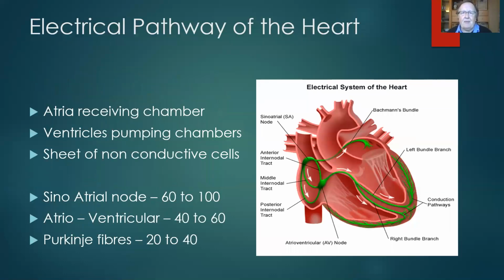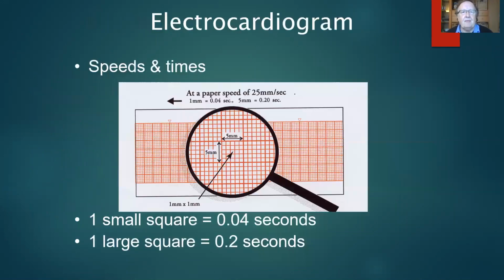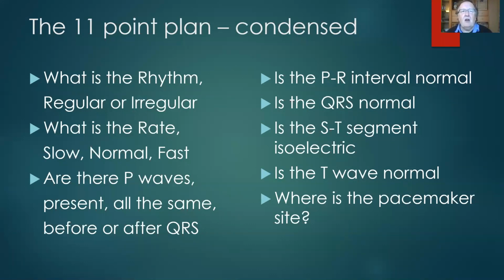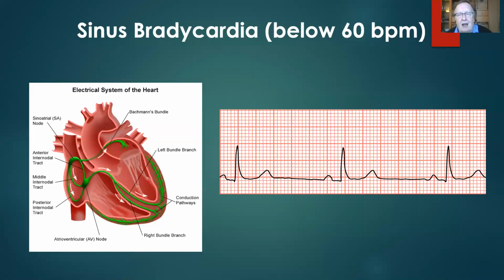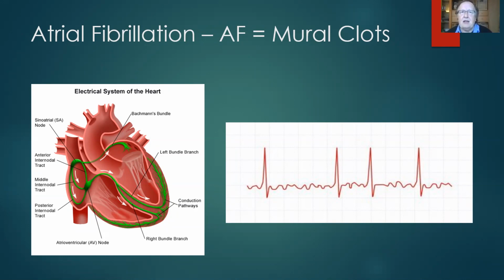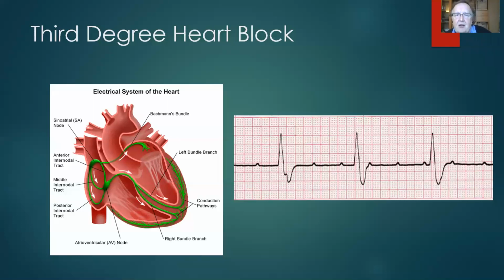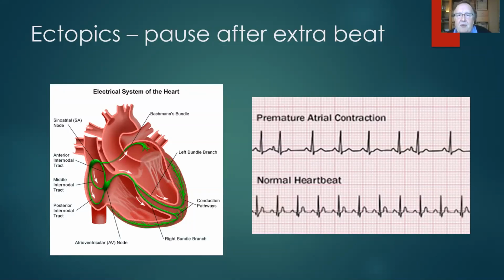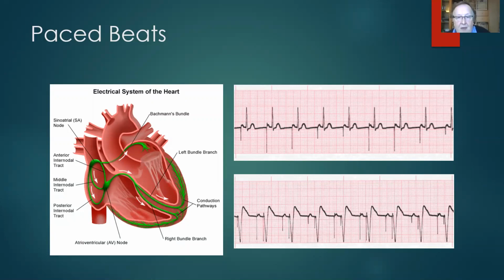A beginners Guide to ECG's